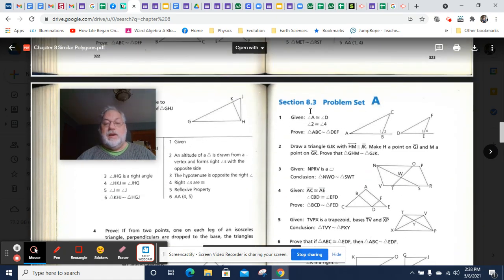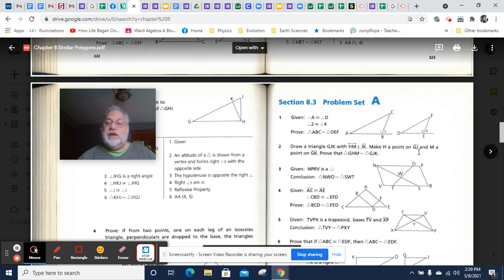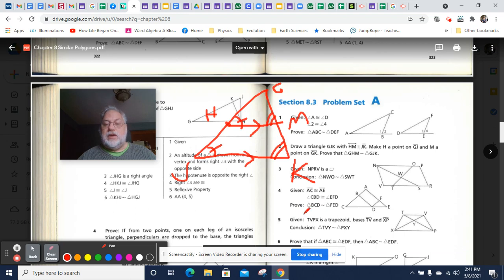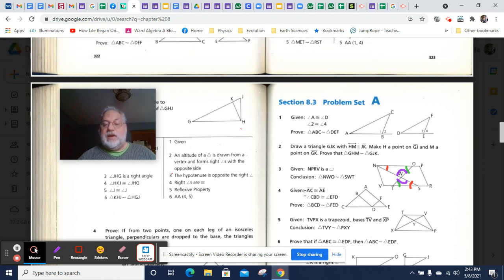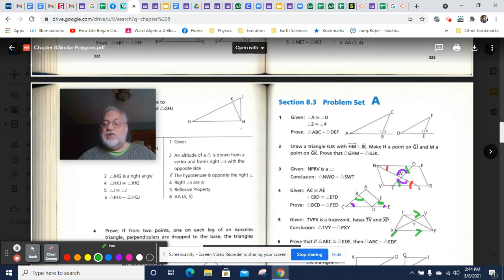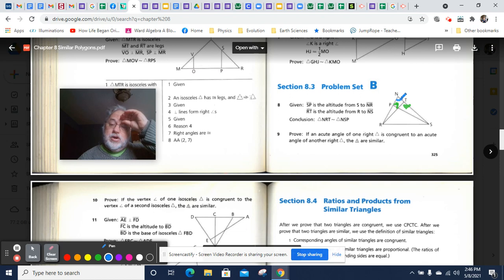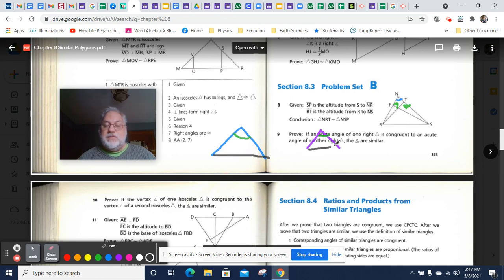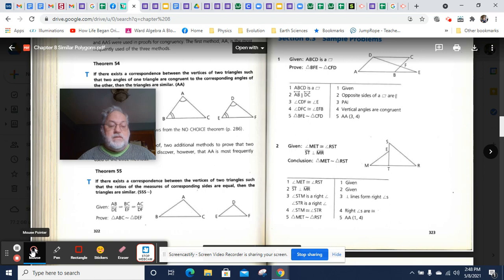8.3 Walkthrough Video 2: Problems